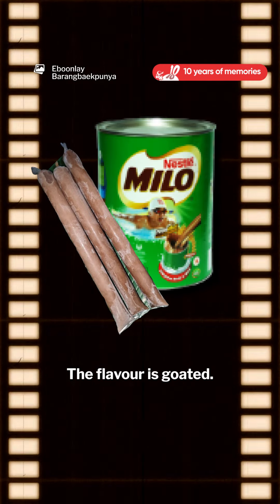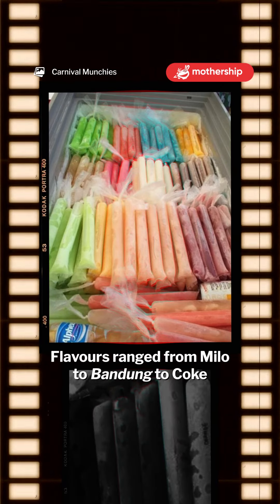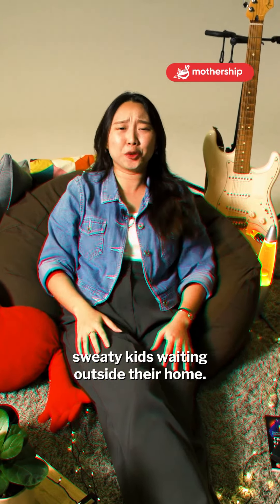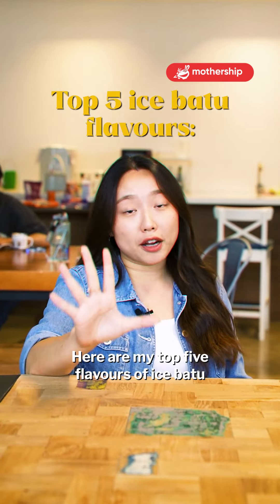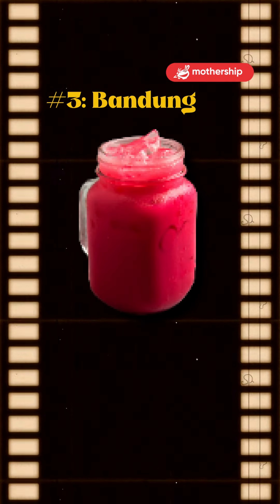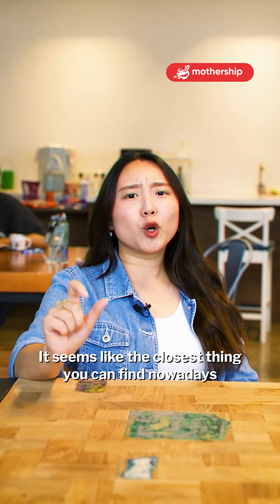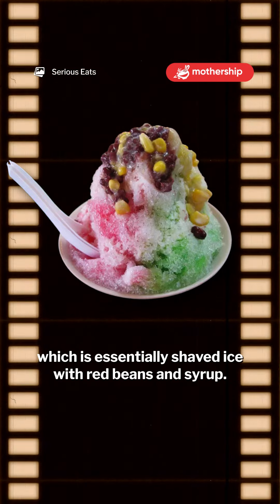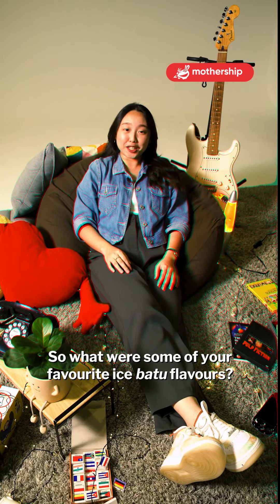Was this your favourite childhood snack? | Memory Unlocked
What was your favourite ice batu flavour growing up?